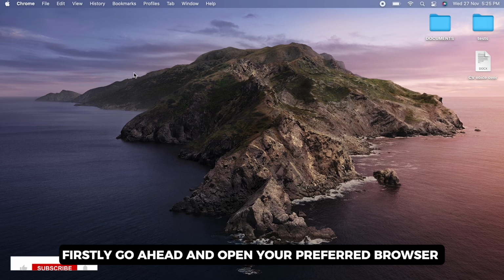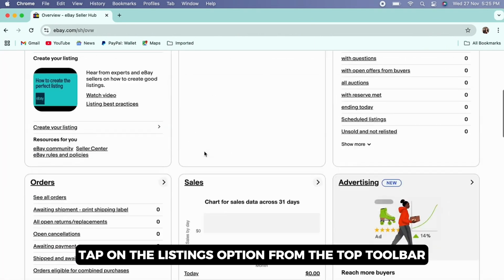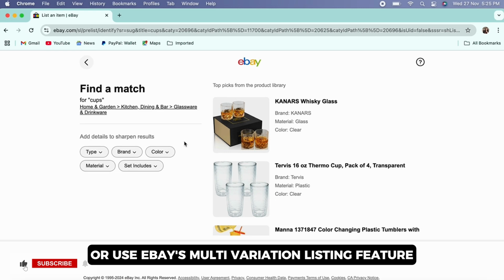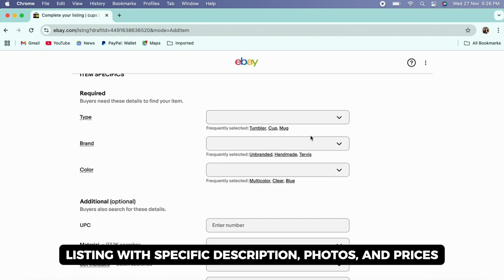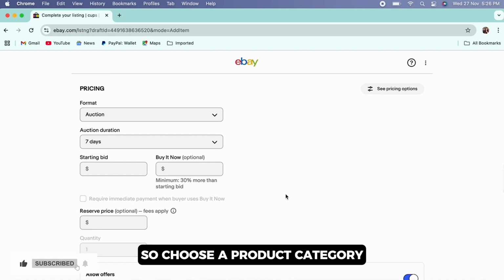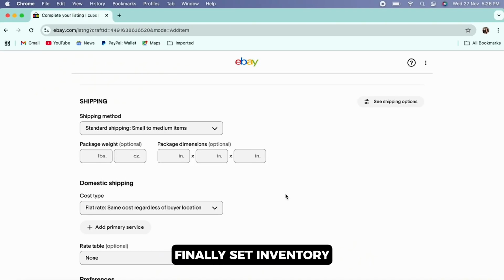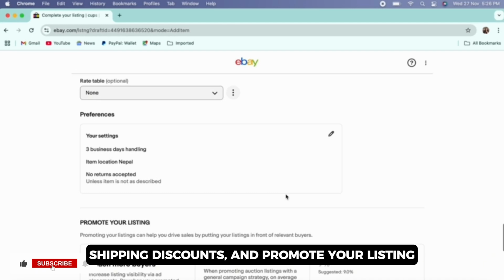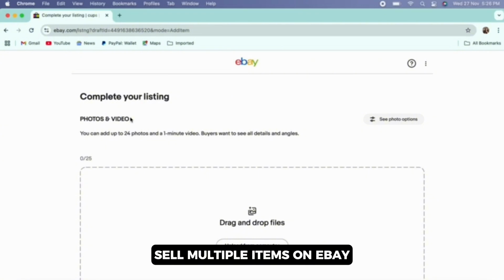How to Sell Multiple Items in One Listing on Ebay (LATEST GUIDE)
How to Sell Multiple Items in One Listing on eBay (LATEST GUIDE) 🛒💡 | Maximize Your eBay Sales in 2024

Learn how to list multiple items in a single eBay listing and boost your sales with this step-by-step guide. Whether you’re selling similar products or variations, this video covers all the latest tips and tricks to streamline your listings and attract more buyers.

In this video:
0:00 - Introduction
0:05 - How to Sell Multiple Items in One Listing on eBay

Discover the best ways to bundle products, use eBay’s multi-item listing features, and organize your inventory efficiently. Find out how to create variations for size, color, and more. Plus, we’ll show you how to optimize your listings for maximum visibility and sales in 2024.

Start selling smarter on eBay and increase your revenue by mastering multi-item listings with this comprehensive guide!